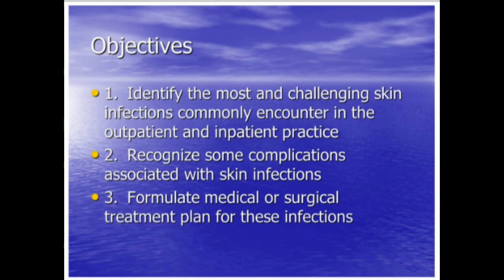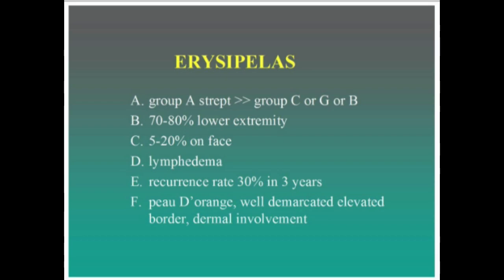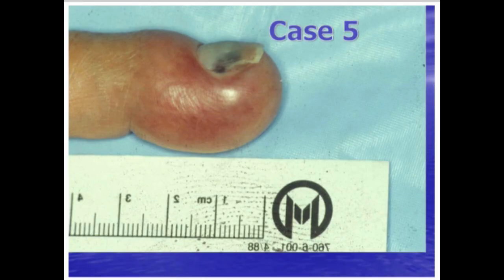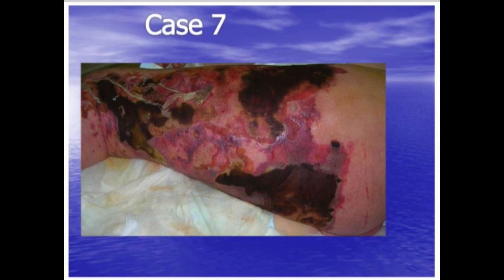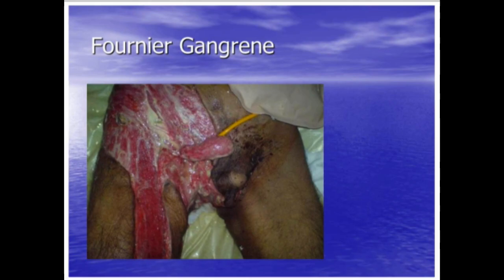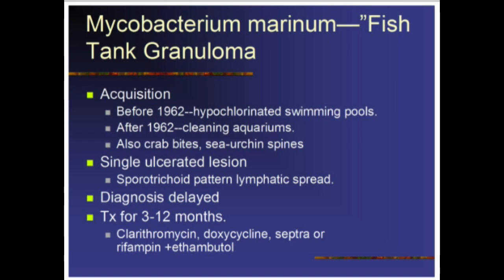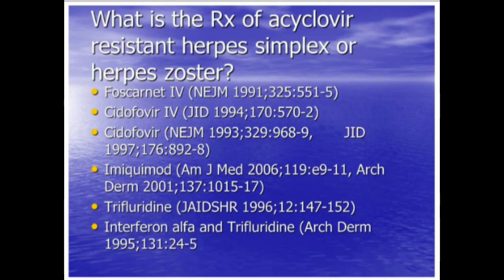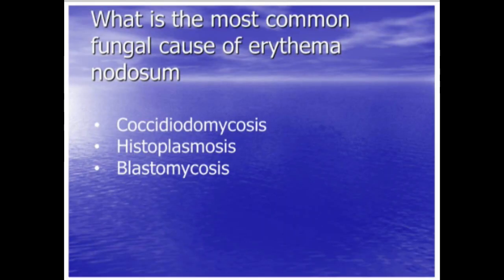Twenty Skin Infections for the Internist -- Ana Velez, MD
Dr. Ana Velez speaks about common skin infections that are clinically relevant to the internist and infectious disease physician. She covers the identification of these infections, complications, and medical and surgical management, based on the depth of skin affected. She covers impetigo, erysipelas, cellulitis, fasciitis, and myonecrosis. Some infections mentioned include staphylococcal infections (including MRSA), clostridium, polymicrobial necrotizing fasciitis, Fournier’s gangrene, Pseudomonas folliculitis, and herpes zoster (shingles).

Please comment about the video below!